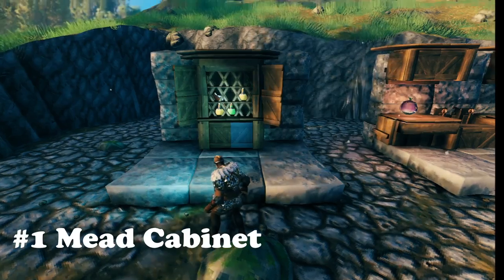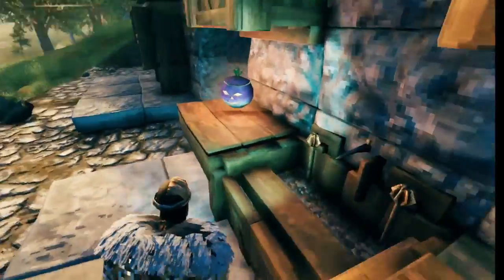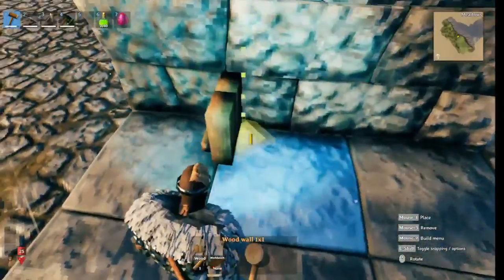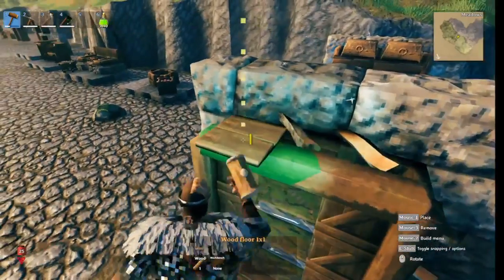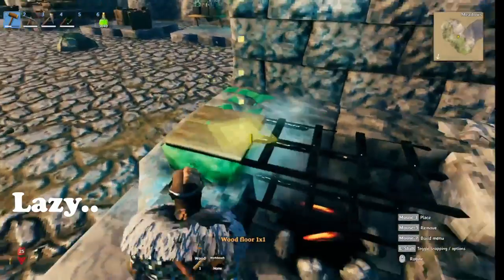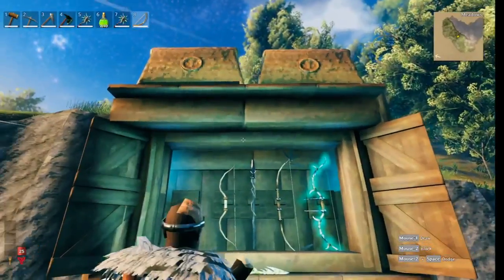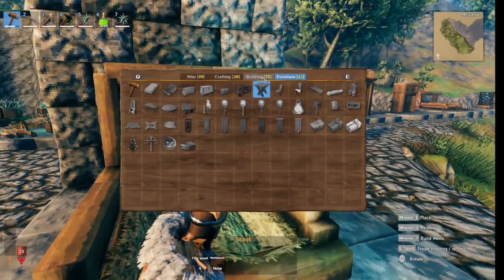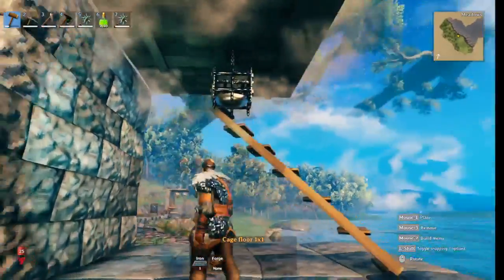Valheim | Over 20 building interior build ideas, tips and hacks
Over 20 Valheim building interior decoration ideas & design hacks using some of the new hearth and home building pieces.

► Time Stamp
Intro 00:00
#1 Mead cabinet 00:16
#2 Kitchen 7:16
#3 Trophy case 14:10
#4 pantry cabinet 18:13
#5 small cabinet with shelf 23:24
#6 study Desk 24:02
#7 Grill 27:22
#8 half barrel 31:20
#9 box Crate 31:20
#10-15 Flower pots 35:04
#16 Weapons cabinet 36:51
#17 Lamp shade 38:19
#18 Wardrobe Closet 38:33
#19 Fridge 40:25
#20 Bedhead 41:20
#21 Sofa with neck plushy 46:27
#22 Table saw 47:13
#23 Chandelier 50:58